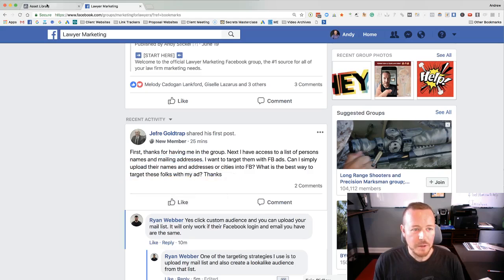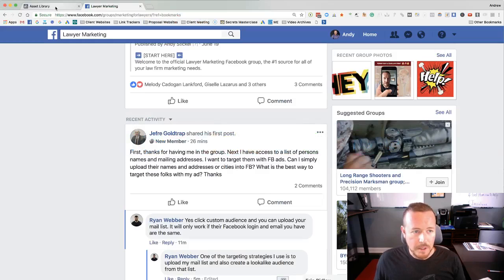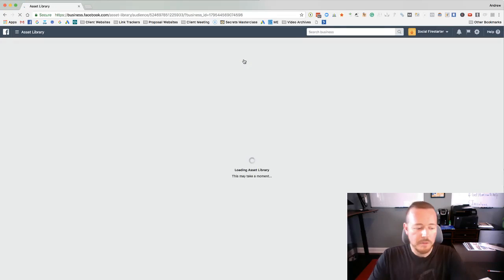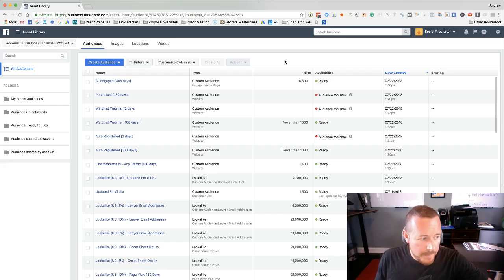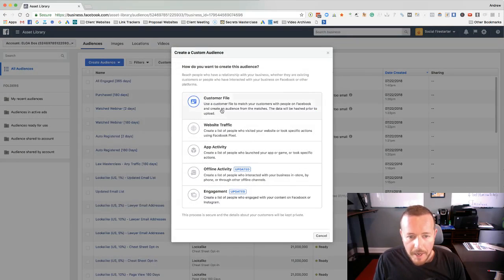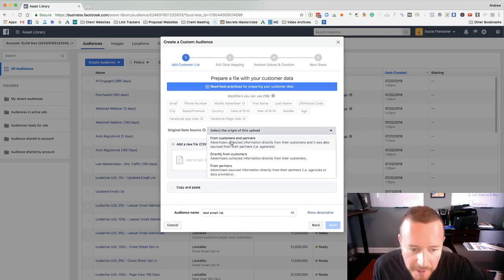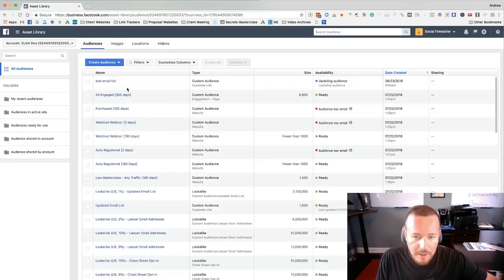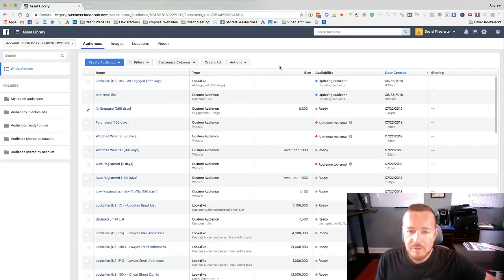Lawyers: Ethically Find More Clients on FB With Your Current Clients' Email Addresses. Here's How